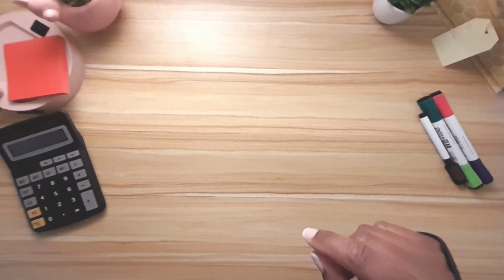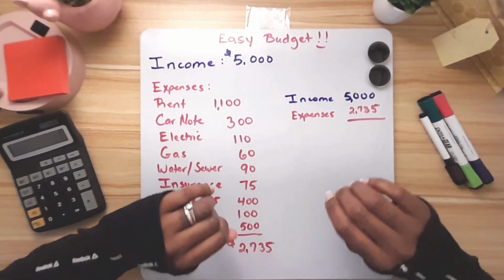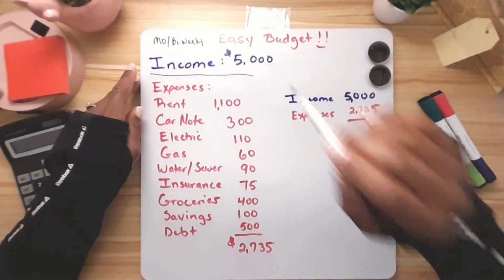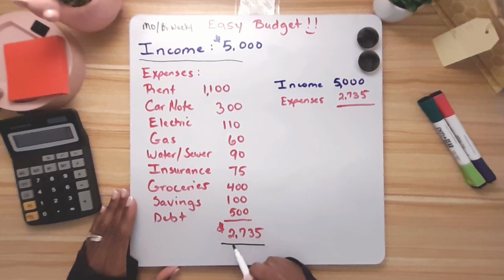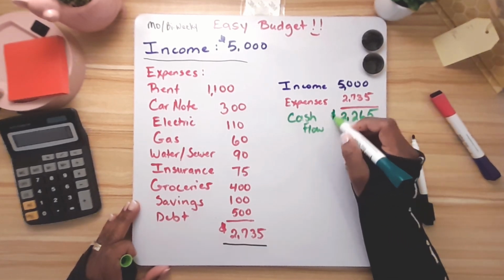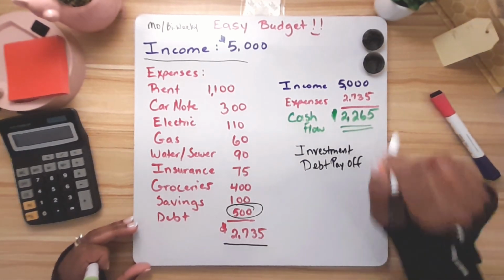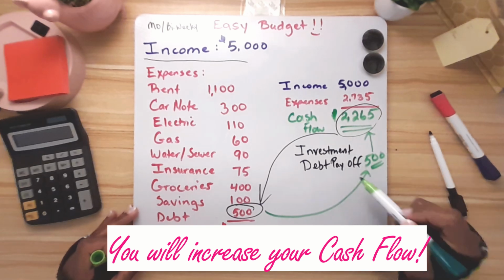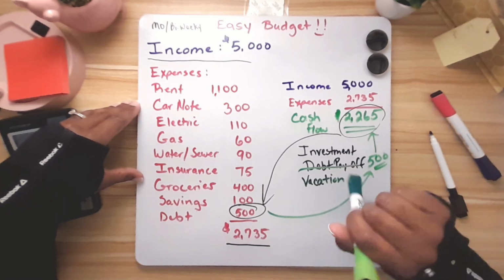Whiteboard Budgeting for Beginners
Budgeting for Beginners on a whiteboard!
Join me as I show you my simple and effective whiteboard budgeting method for beginners. Let's budget together and take control of our finances!

Want to build concrete accountability in your budgeting?
Get the Budget Boss Budget Planner Workbook and become a Budget Boss Today!

Budget Boss Workbook Full Color Pages:

Budget Boss Workbook Black & White Pages: